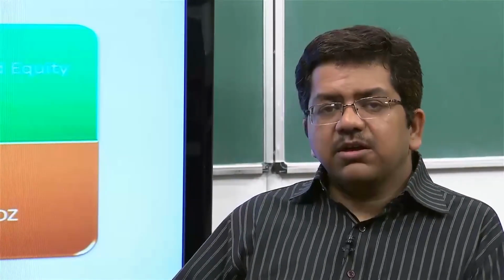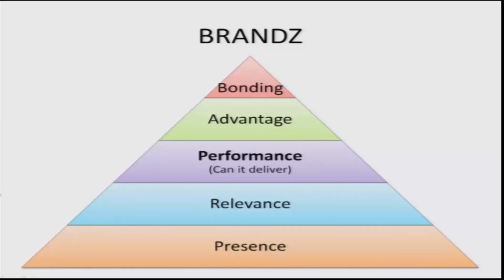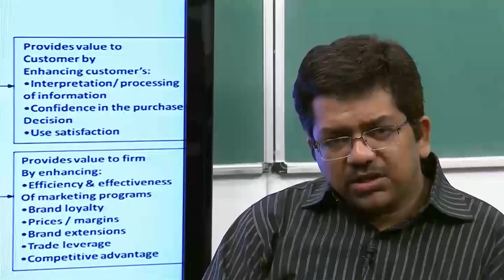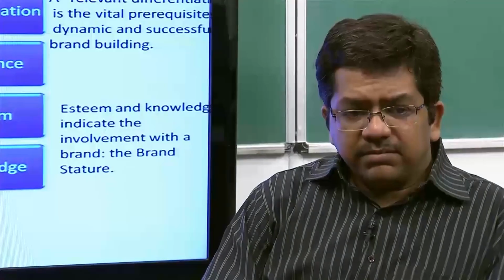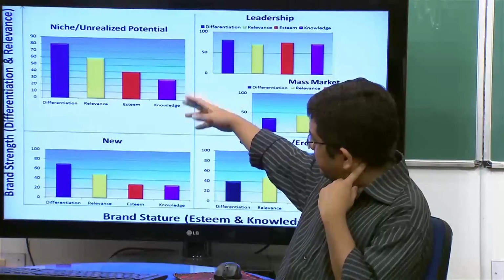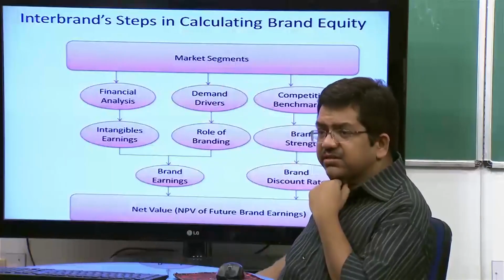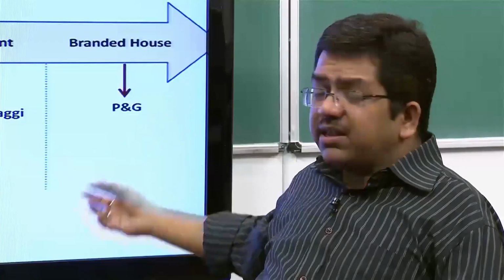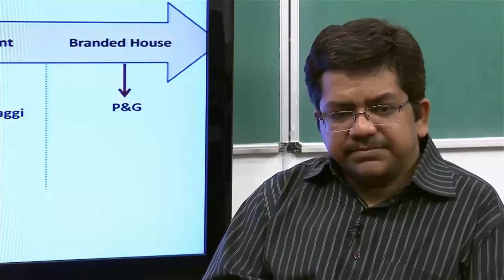Measuring Brand Equity and other Brand Related Constructs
Subject: Management
Course Name: Marketing Management - II
Name of Presenter: Prof. Jayanta Chatterjee Prof. Shashi Shekhar Mishra